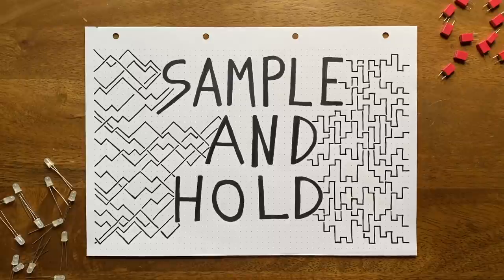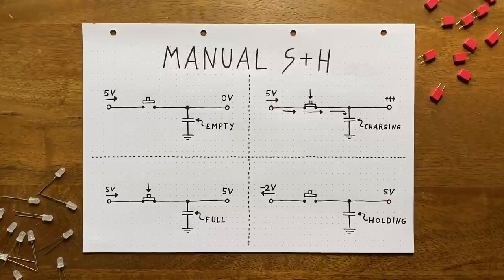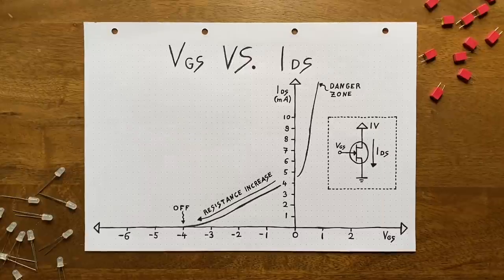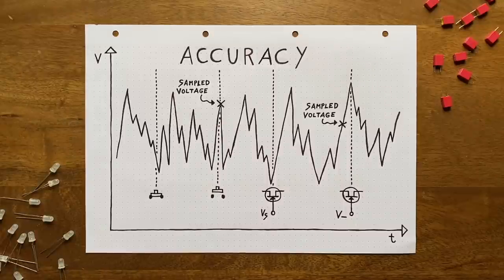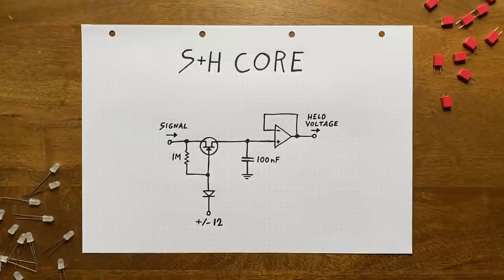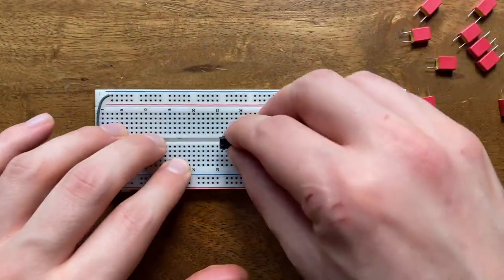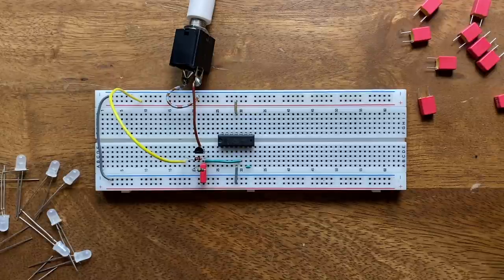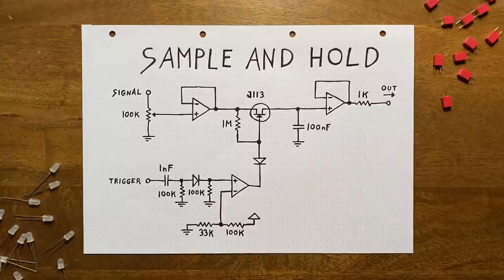Designing a sample & hold-circuit from scratch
In this episode, we'll design a super simple JFET-based DIY sample & hold-circuit. Because I've only ever used BJTs before, the video also doubles as a deep dive into JFET basics. If you want to follow along (which I strongly recommend), here's a bill of materials:

1x TL074 quad op-amp
1x J113 (or J112/J111) n-channel JFET
2x 1N4148 diode
1x 100k linear mono potentiometer
1x 1M resistor
3x 100k resistor
1x 33k resistor
1x 1k resistor
1x 100 nF film capacitor
1x 1nF film capacitor

Chapters
00:00 Intro & Sound Demo
01:32 Sample & Hold Basics
06:15 JFET Deep Dive
12:00 Sampling Accurately
16:47 Core Circuit Setup
23:39 Trigger Trouble
28:48 Final Version & Outro